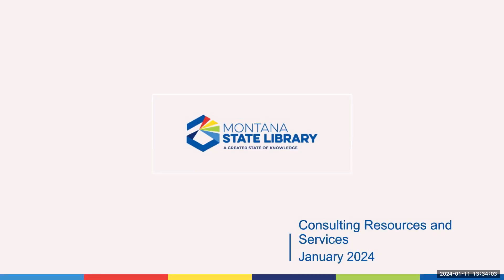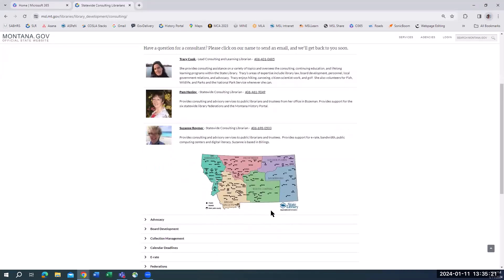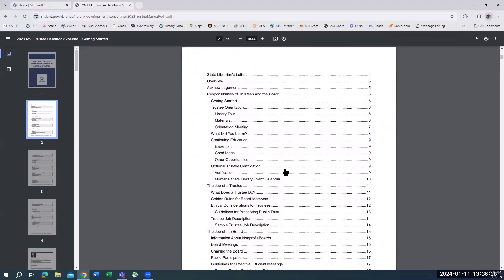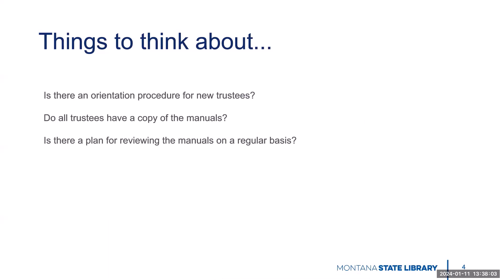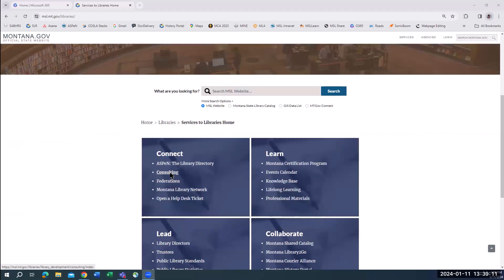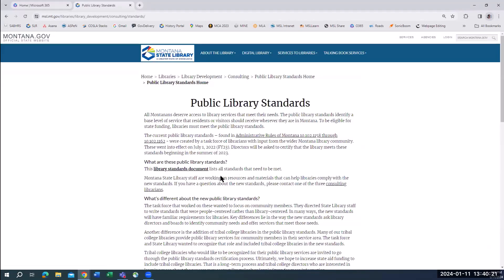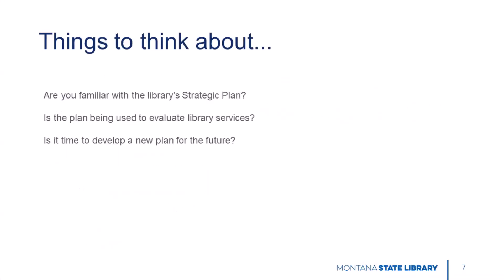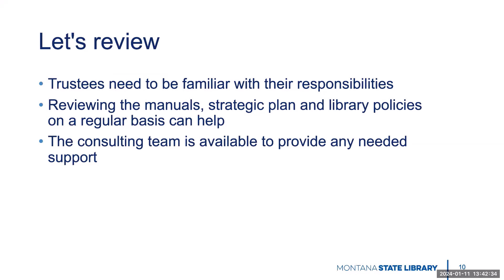MSL Manuals, Planning, and Policy Resources (2024)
Join MSL Consultant Pam Henley for a tour of updated manuals, handbooks, and other resources to support public library trustees.

Trustee Manuals
Planning Resources
Policy Development